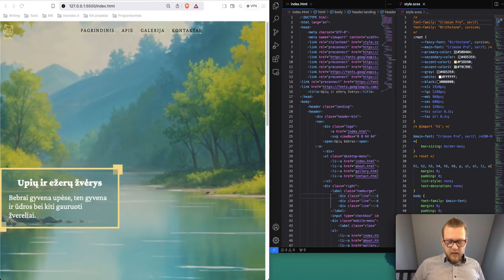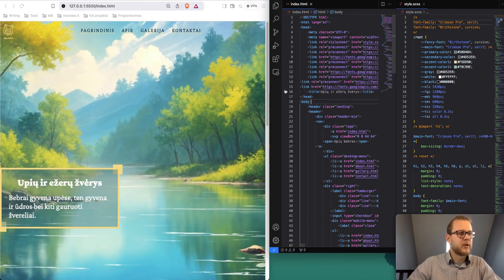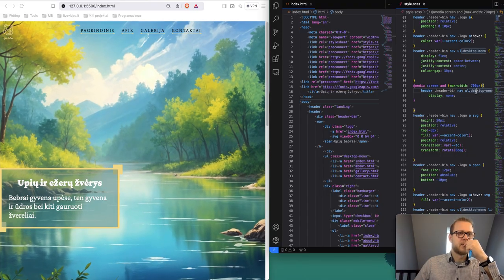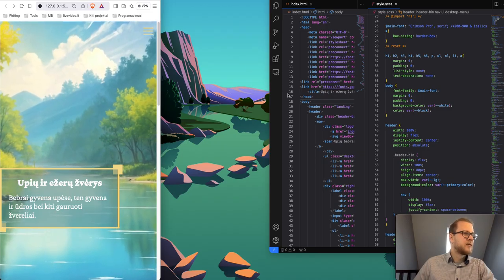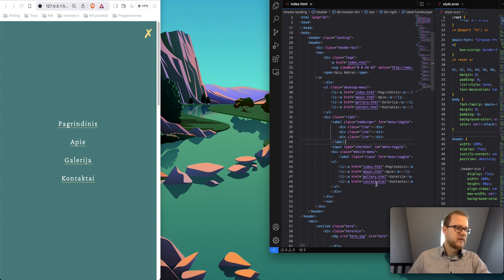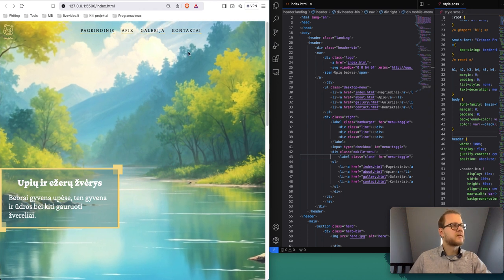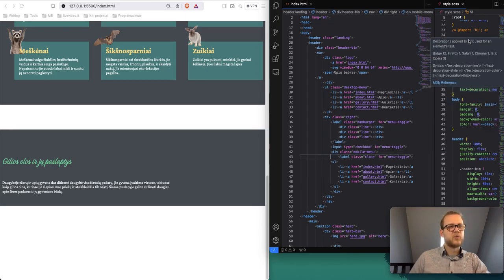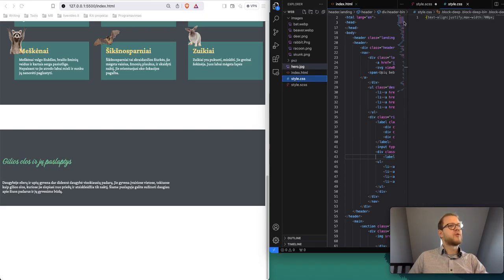Media queries - screen sizes, hamburgers and SCSS | Day 10 of Programming @BIT.LT | Ep. 10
On day 10 in programming course @BalticInstituteofTechnology we covered more of the design princples and adapted our page for mobile devices with invisible input connected to a hamburger. Yes, it is a little bit confusing... We also strated using scss. Tomorrow is a big day - we start JS!
00:00 What we've been covering - flex, design, snippets
00:26 Snippets
01:35 Sizing for mobile @media (media quaries)
03:00 Burger menu
05:58 More mobile sizing
06:35 What's coming - JavaScript!
06:45 SCSS
09:05 Overview